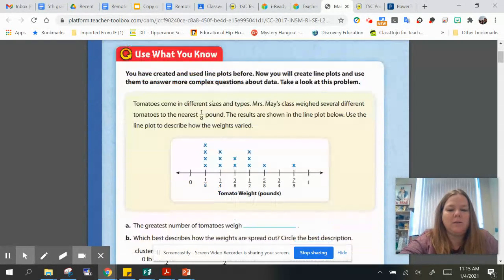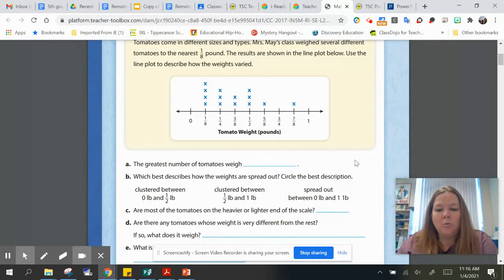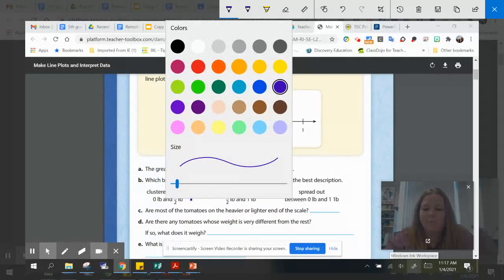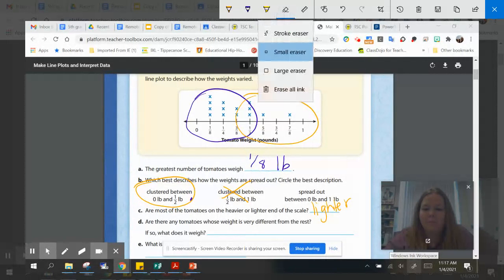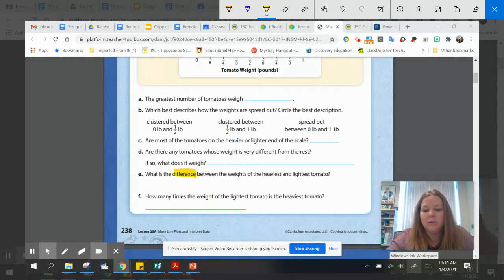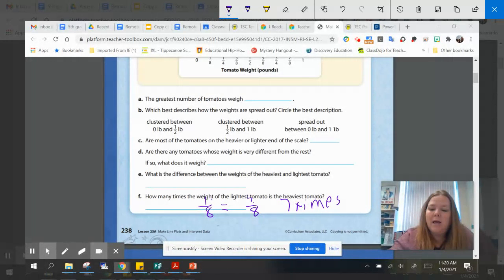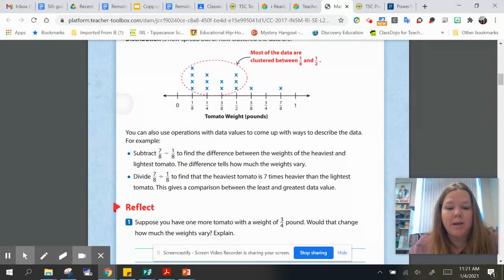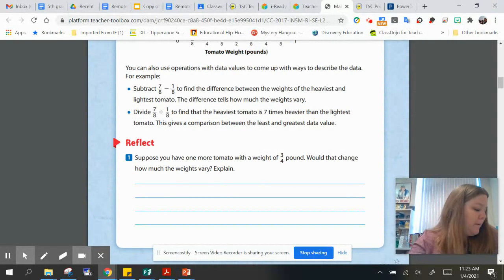Math Instruction book 238-239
For my class Instruction book 238-239.
Lesson 23A